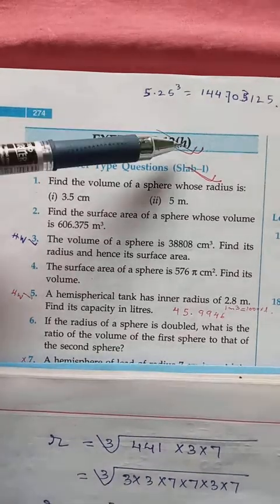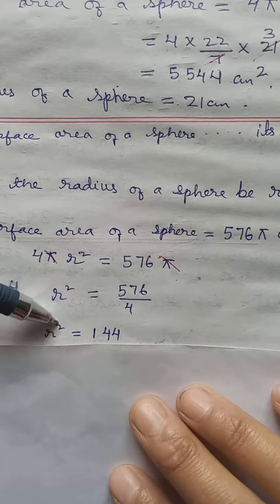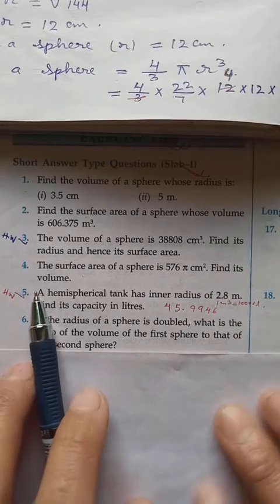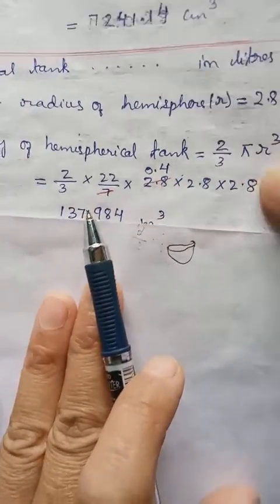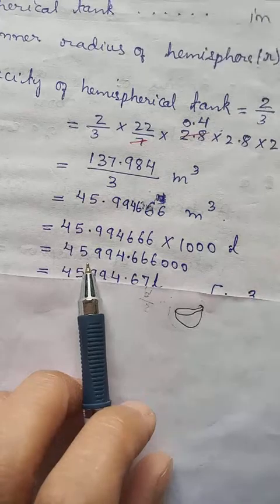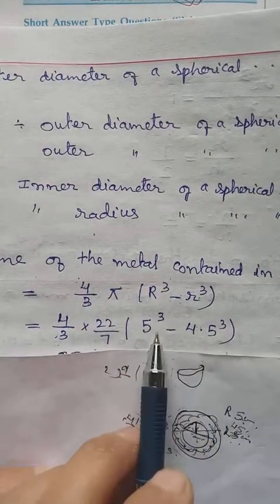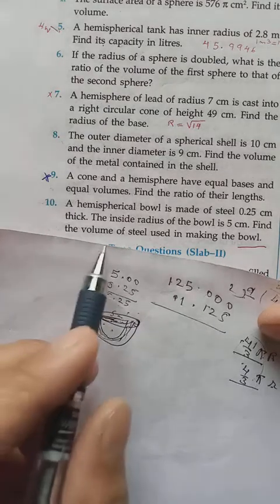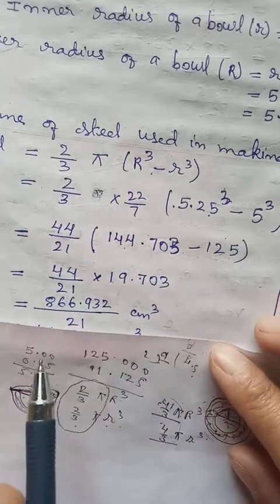class ix maths ex 13 g Mensuration Q4....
application of Sphere and Hemisphere. MBOSE book. Felishia Susngi.